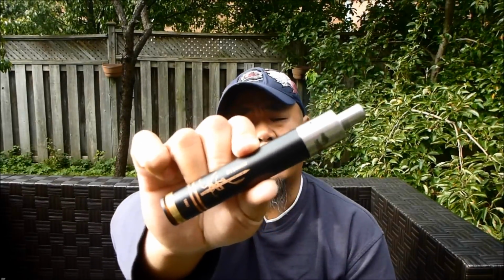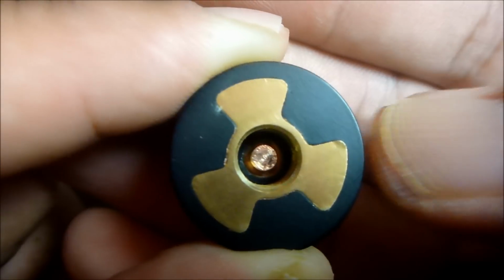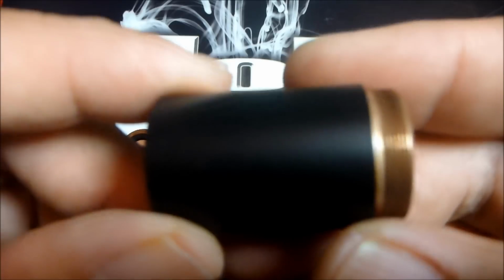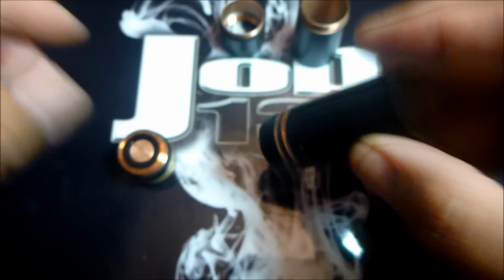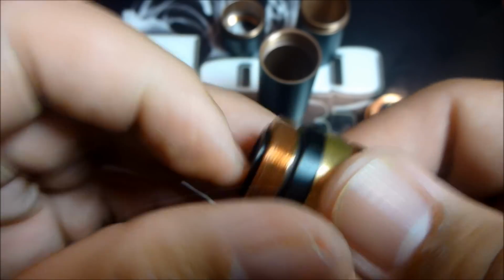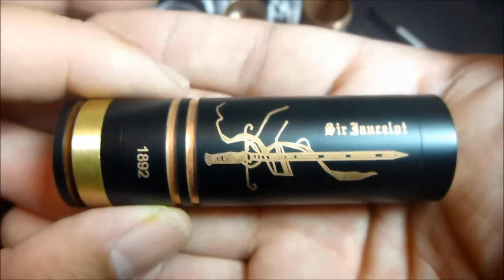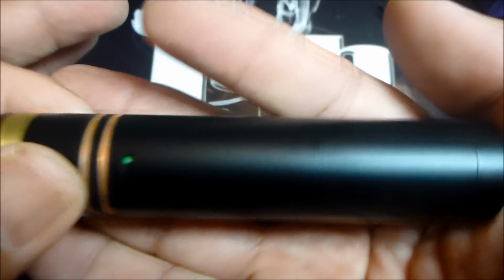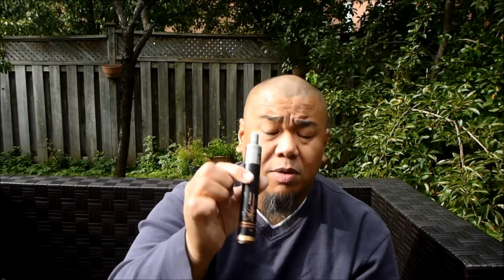Skorite Dark Knight clone review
A nice looking, good quality copper clone that hits hard.